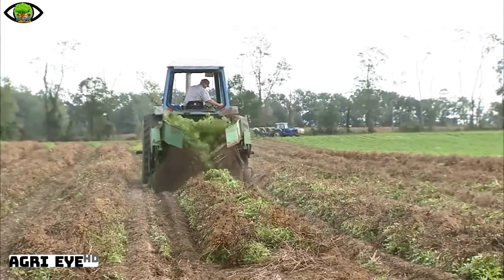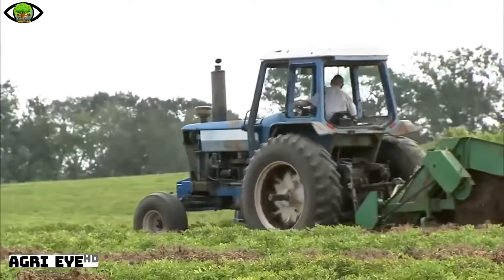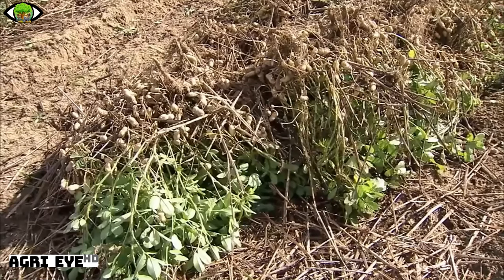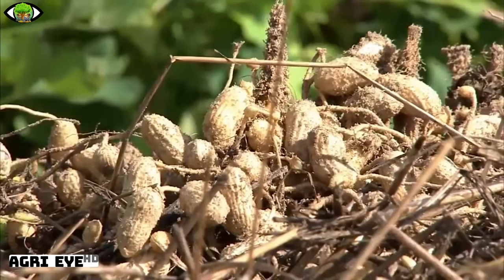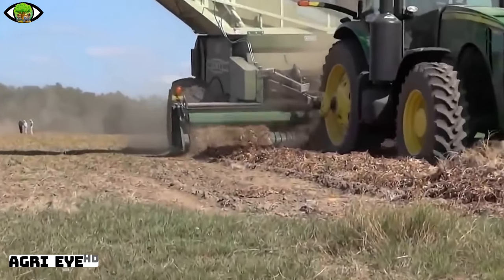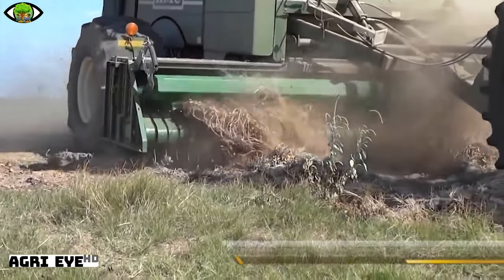Peanut Harvesting Machineries Modern Agriculture Technology how to harvest peanut plant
These legendary Machinery invention help boost peanut profits by delivering a superior harvesting job that pays off in reduced losses and better crop quality.

We make these videos with the intention of educating others in a motivational/inspirational form. Our understanding is that it is in correlation to Fair Right Use, however, given that it is open to interpretation, if any owners of the content clips would like us to remove the video, we have no problem with that and will do so as fast as possible.

Machineries Used In the video are manufactured by Kelley Manufacturing Company.

Groundnut harvesting machine groundnut harvesting machine first time in india peanut harvesting zameen se mungfali nikalne ki machine peanut harvest in india groundnut digger inverter machine how to harvest peanut plant